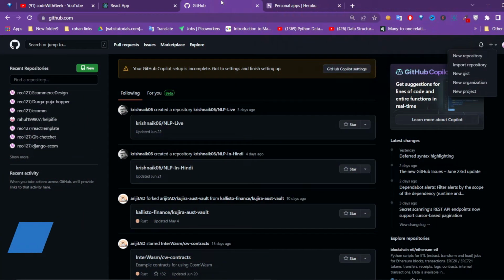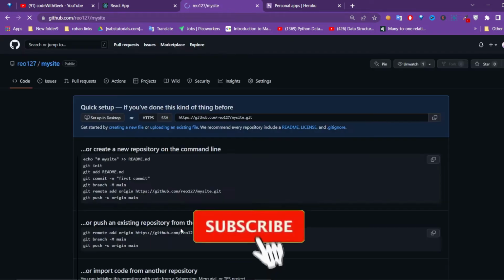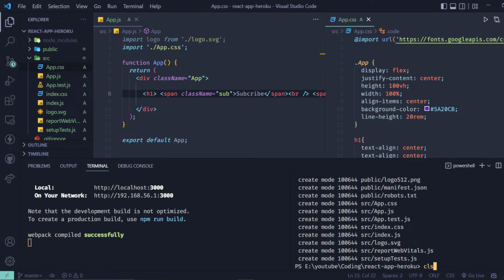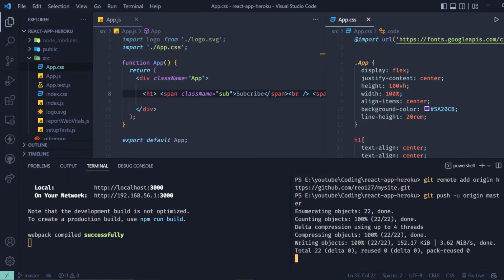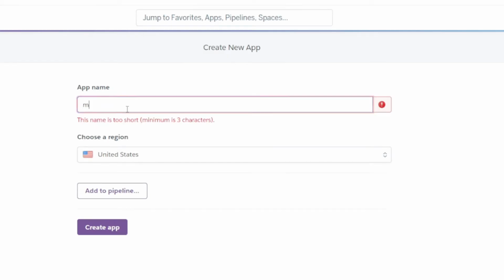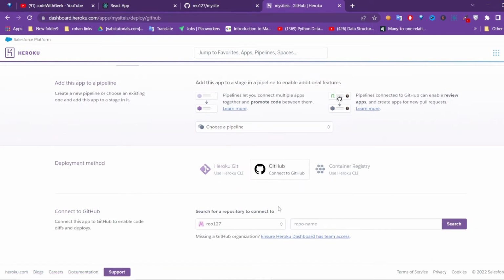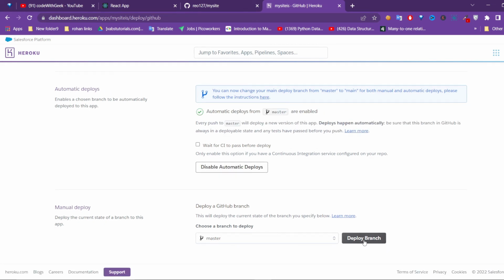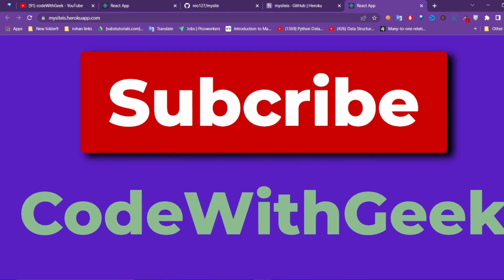Simplest way to Deploy react app in Heroku 🔥🔥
In this video, you learn to host any react app in Heroku
After this video, you are able to deploy any react app in Heroku and that was a guarantee.

TimeStamp :
0:00 What you are going to learn
0:05 Step 1: Push code in GitHub
1:48 Step 2: Deploy on Heroku